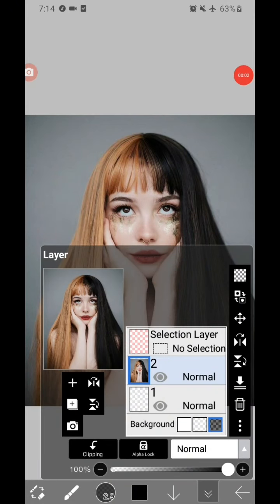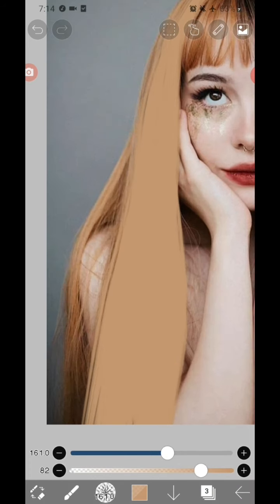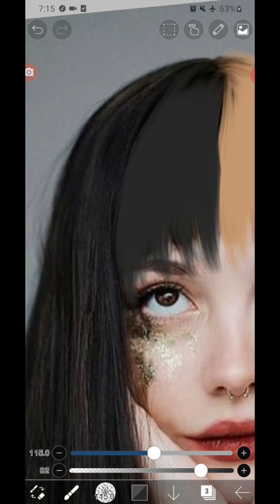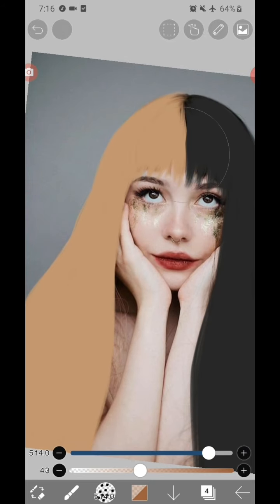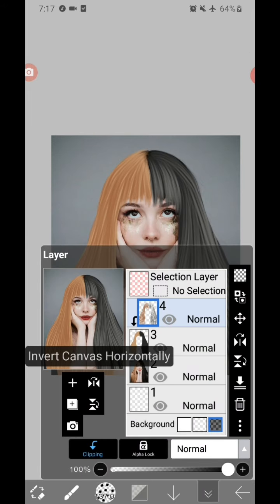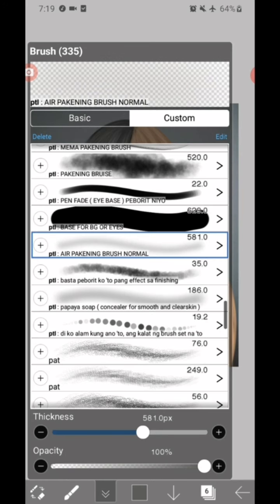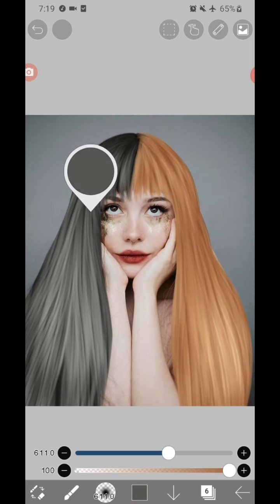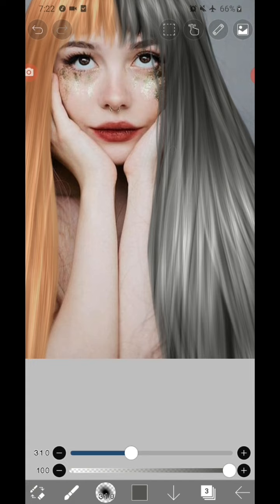HAIR TUTORIAL by patolachimolala ( IBIS PAINT X )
Hello this is Patola. It's been a while since I uploaded a video in my channel. I will try my best to be active here.

Kpop NoCopyright for the background music.